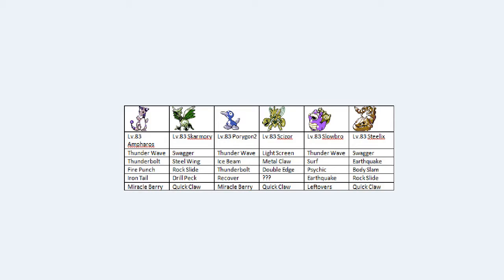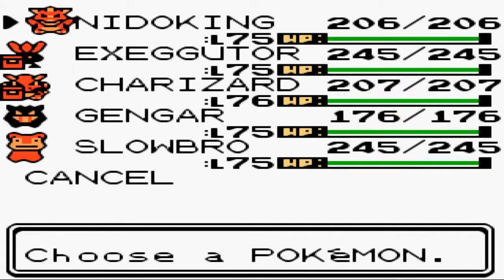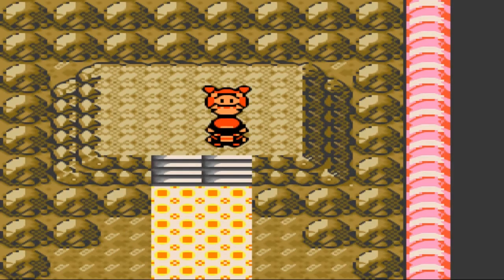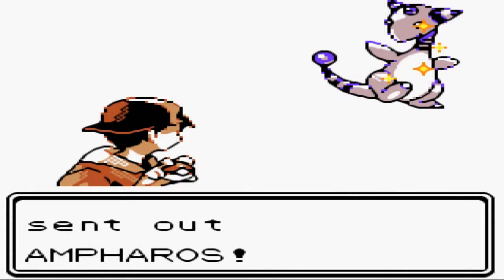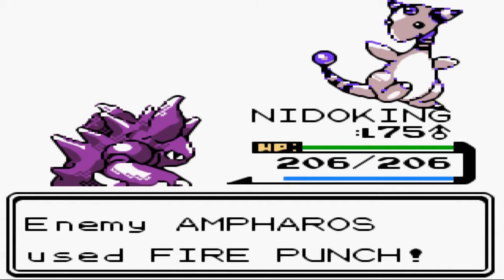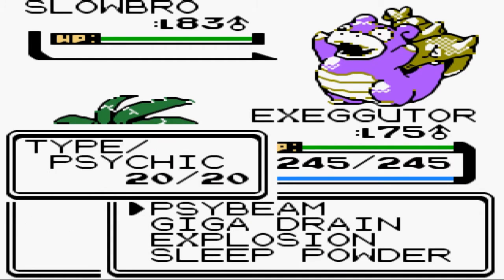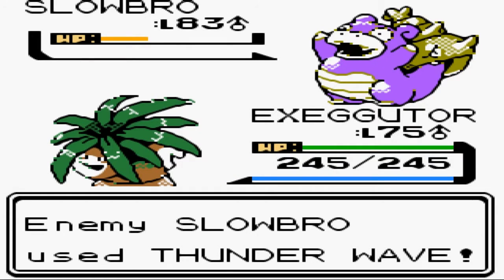How to Beat Jasmine - Pokemon Crystal KAIZO Guide - Four Pokemon Used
Pokemon Crystal Kaizo is a hyper difficult modification of regular Crystal. It takes some thinking outside the box to succeed in, and Metro is going to help you do just that!

→ Matchups:
Ampharos - Any counter will do, especially one that can avoid Potion usage at this point. I use Nidoking.
Porygon2 - I choose to take out this one with a quick Explosion instead of suffer through all the Status. There are other options of course. I use Gengar for this.
Scyther - Any fast counter will do. Be wary of Quick Claw.
Slowbro - Grass Counter needed, as he has Earthquake! I choose Egghead
Skarmory - Any fast counter will do. Be wary of Quick Claw. I choose Charizard.
Steelix - Any fast counter will do. Be especially wary of Quick Claw, as he hits VERY hard with Earthquake. I choose Charizard or a Water Type just in case you get unlucky Quick Claw procs.

Actually using Twitter again! Follow yo!